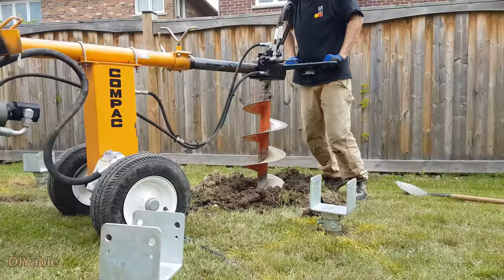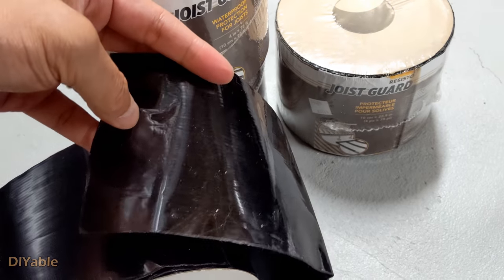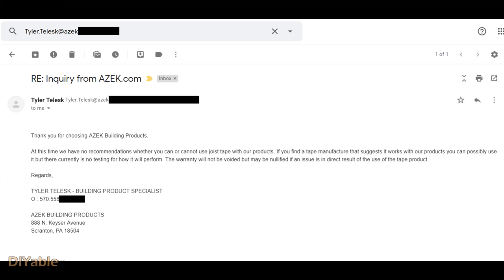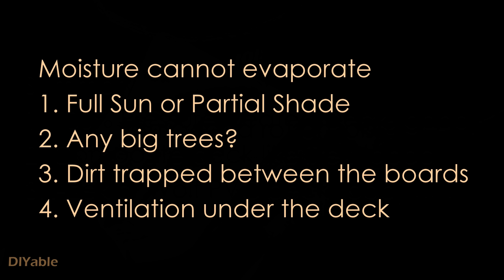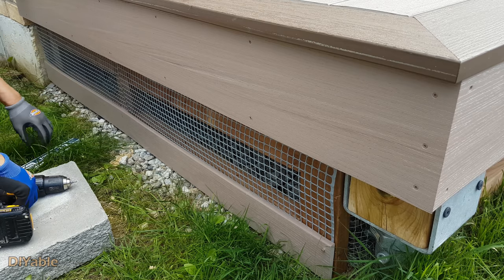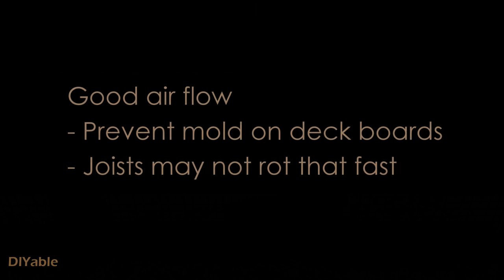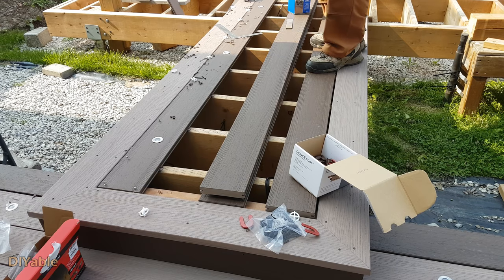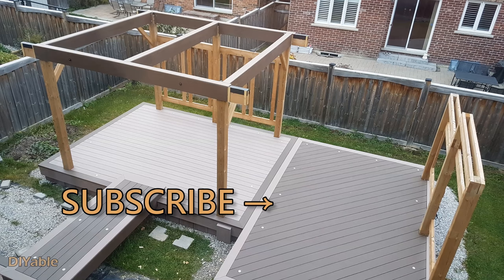DIY Deck (Part 10): Why you should avoid Joist Tape on Azek or PVC deck?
This is Azek Deck series on bitumen rubberized asphalt based Joist tape, there are some potential problems on this product for PVC deck such as Wolf and Azek. But without joist tape, how can I prevent wood from rotting and mold on low level deck? The answer is good ventilation under the deck. I will show you how I did that. Then, I continued to work on the project by finishing up the bridge. Hope this has some good information if you are planning to build a deck yourself. I hope I can inspire more people to DIY. I am NOT affiliated with any of these products, companies or people, I just want to share my experience as a serious DIYer and try to help other DIY people out there.

Part 6 - 3 ways to notch a 6x6 wood post and how to build a bridge for the decks?

Part 8 - How to frame privacy screen for deck? Why Azek PVC over Wolf and Trex?

Part 13: How to build a modern privacy screen and install Shade Sails like a pro?